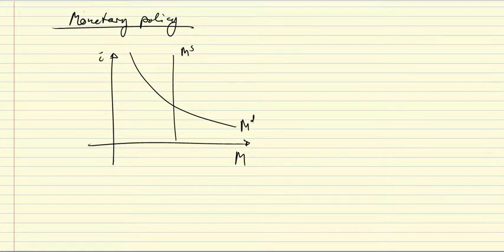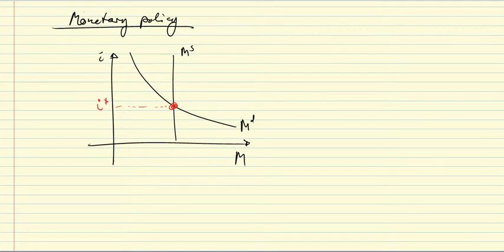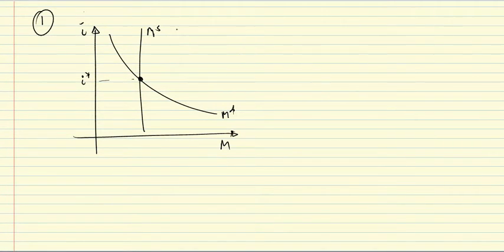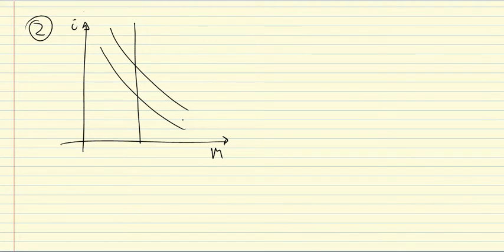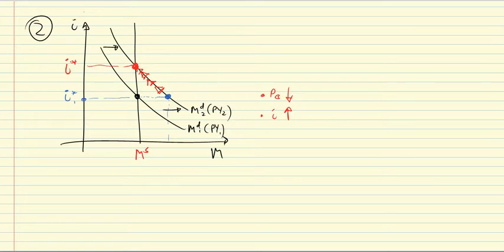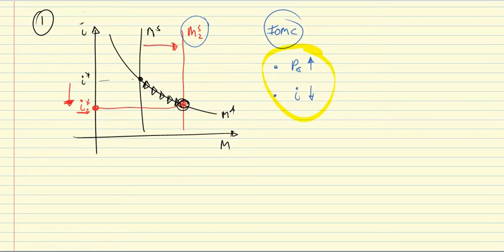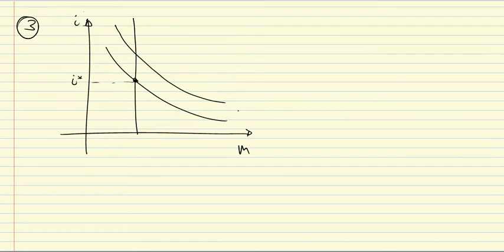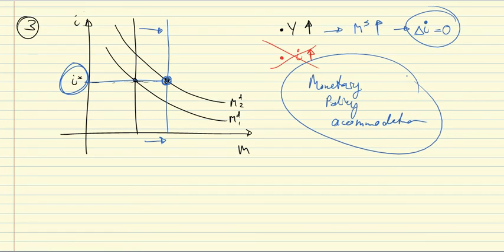Money Market and Monetary Policy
This clip introduces monetary policy in a standard textbook LM framework with an exogenous money supply.